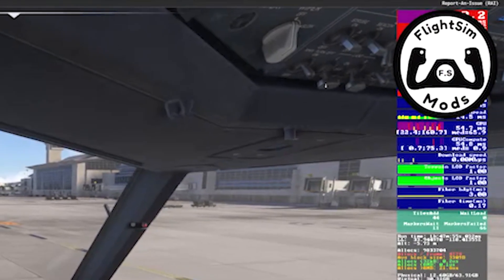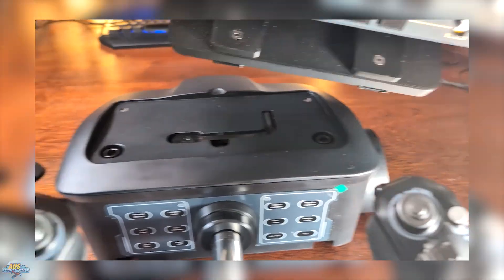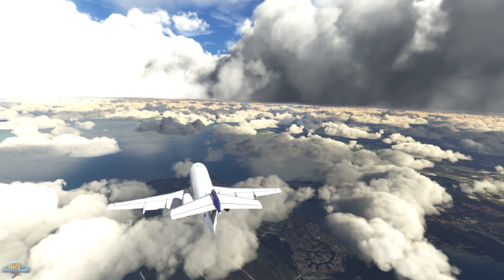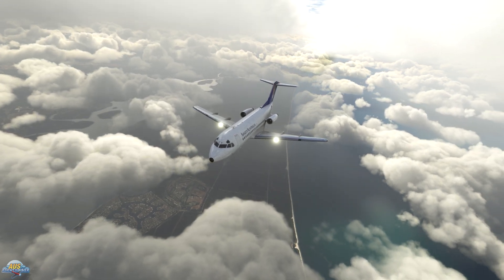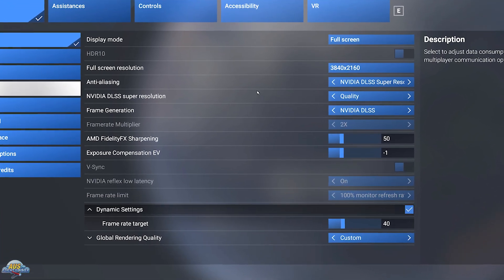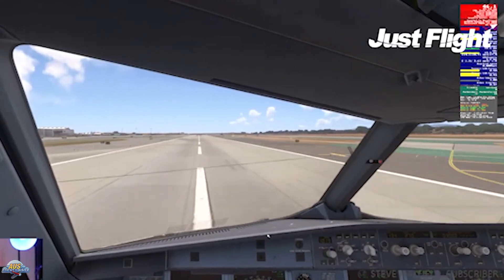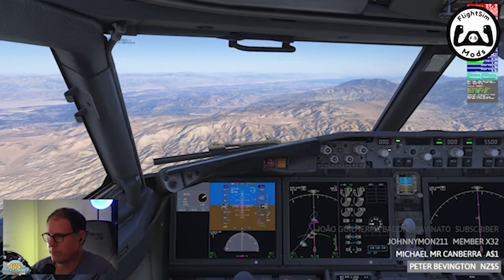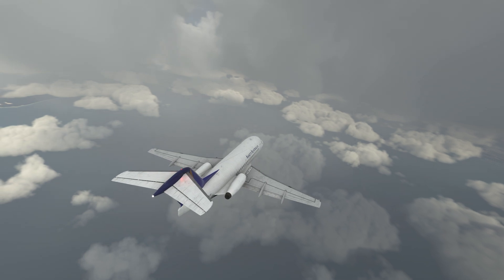Microsoft Flight Simulator 2024 - How to Fix your 2024 STUTTERS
Software/addons:
✈️ Just Flight

Other Flight Sim tutorial

Tuesday  9:30AM GMT+10
Wednesday  7:00PM GMT+10
Saturday  8:30AM GMT+10
Sunday  7:00PM GMT+10